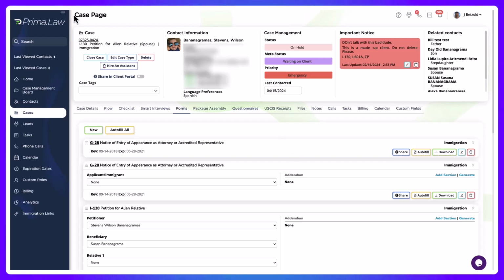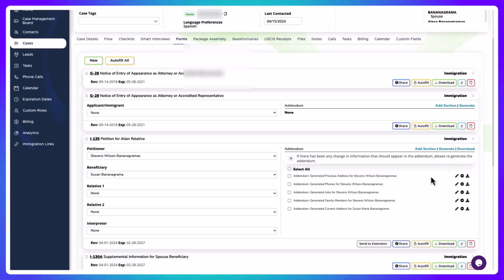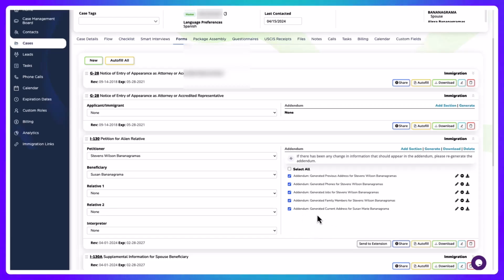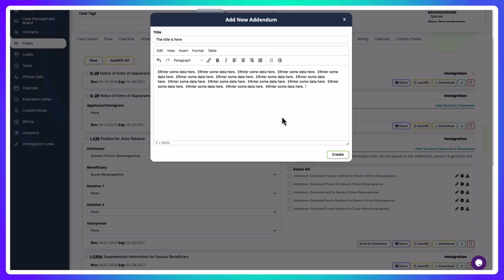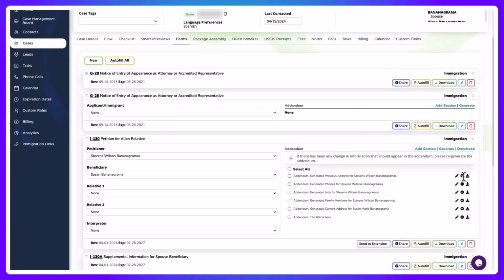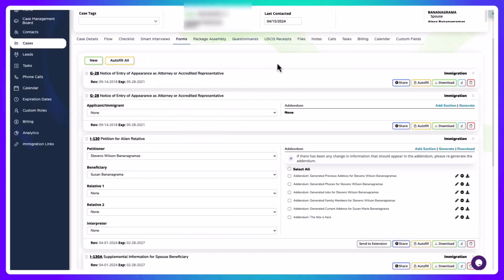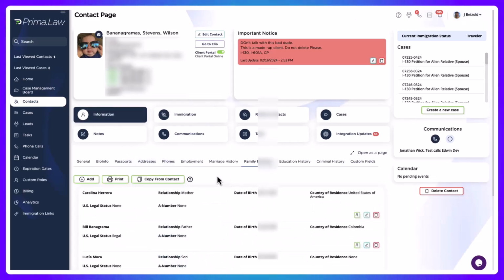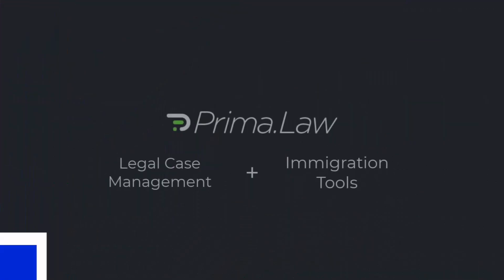Creating and Managing Addendums in Prima.Law | Step-by-Step Tutorial 📑⚖️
Need to handle extra data on forms? In this video, we teach you how to create addendums in Prima.Law to capture all the additional information in an organized and hassle-free way. From generating addendums to downloading them, learn how to efficiently manage extra data. 📂🖨️

🔹 Automatically generate addendums: Prima.Law automatically adjusts the forms and generates addendums for any extra data.
🔹 Edit and update: Modify addendums when necessary and ensure that the information is always up to date.
🔹 Custom sections: Add additional sections if your case requires extra information.
🔹 Download addendums: Get your addendums in PDF format and attach them to your forms.

Learn how to quickly and efficiently create and manage addendums with Prima.Law. No more disorganized data! 🎥